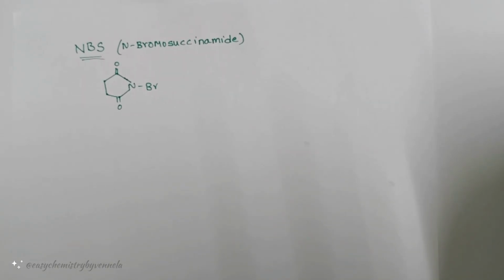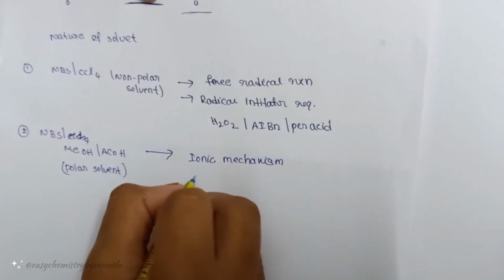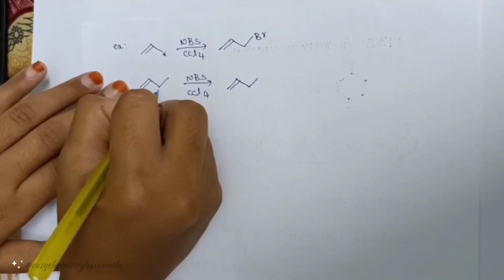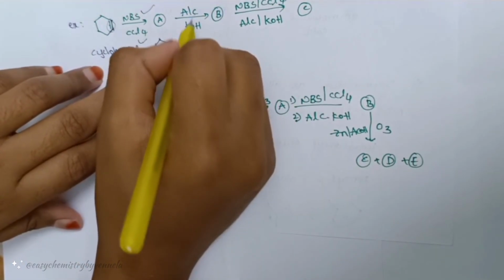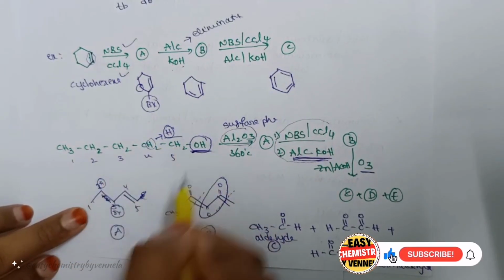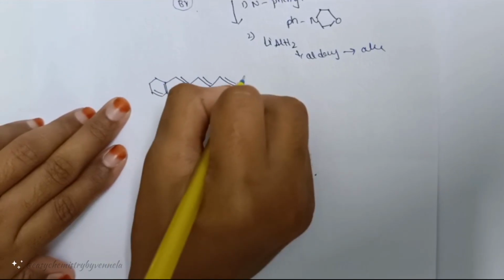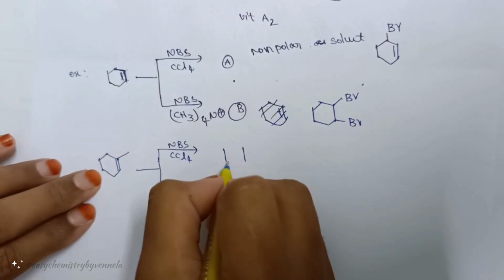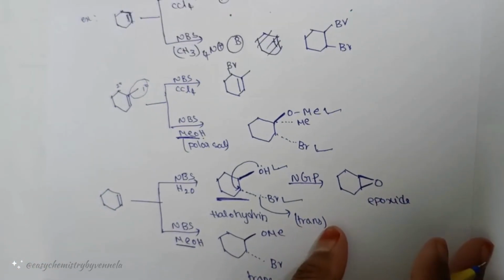NBS Reagent ||Oxidation ||organic chemistry reactions ||NEET ||Csirnet ||GATE ||ugcnet||ap&tgset🧠💊🙋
NBS Reagent Oxidation by @chemistrybyvennela

Our Channel Content ✍️👇

* Stero Chemistry
* Spectroscopy
* Named Reactions
* Re Arrangements
* Coupling Reactions
* Reactive Intermediates
* Photochemistry & Pericyclic Reactions
* Chemical Bonding
* Co-Ordination Chemistry
* Solid State
* Periodic Table
* SPDF Blocks
* Surface Chemistry
* Haloalkanes & Haloarenes
* Alcohols, Phenol, Aldehyde, Ketones, Carboxylic Acids & Amines
* Biomolecules
* Polymer
* Chemistry In Everyday Life
* Chemical & Ionic Equilibrium
* Hydrocarbons
* Thermodynamics
* Atomic Structure